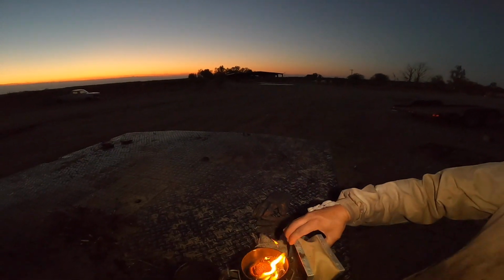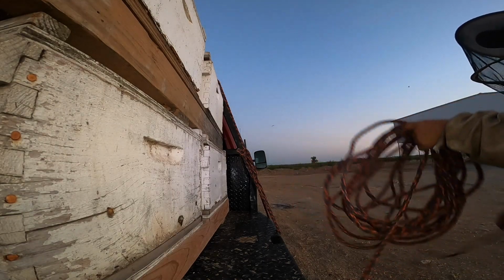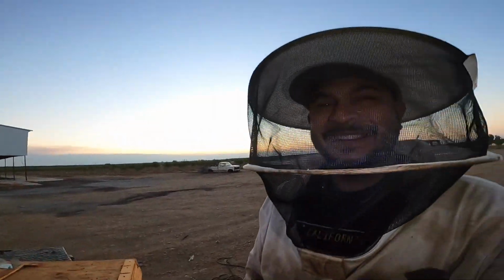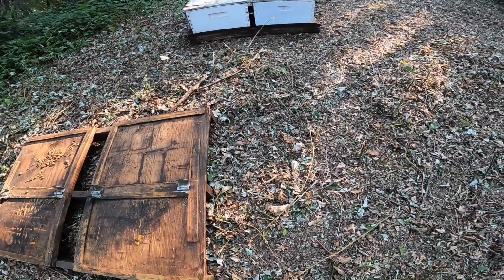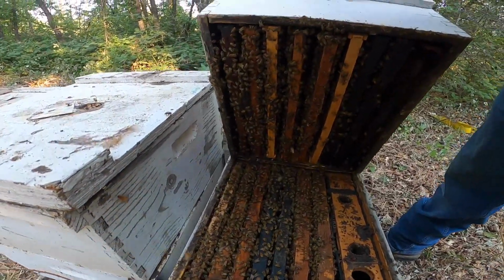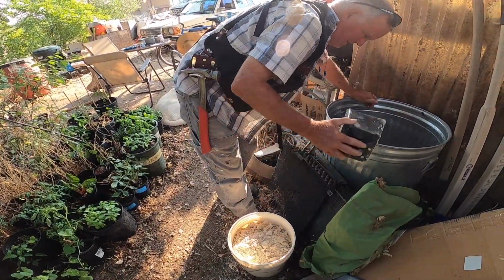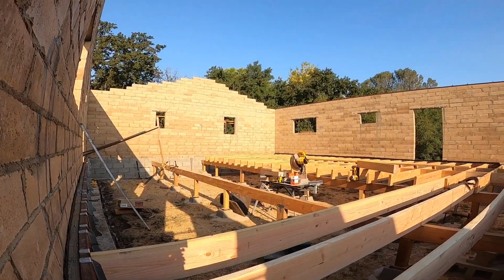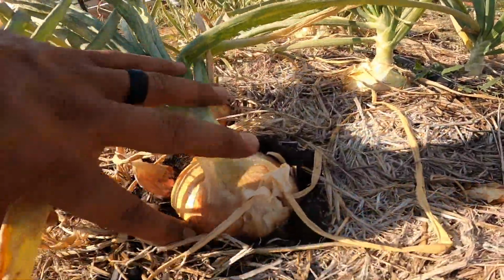Ants in the bee yard on organic farm - Diatomaceous earth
Head Beekeeper and Commercial Queen Breeder, Jose Uribe, begins by loading up a few pallets of singles from our facility and takes them to a new yard located in Butte County, California. These singles were previously nucs, cells builders, or queen banks that are now hives. While loading, Jose removed the hives from the bottom boards they are on and places them onto pallets from J&J Apiaries located in Riverdale, California.

The colonies are being relocated to an organic farm called Morning Glory Organics. Upon placing the hives, Jose notices ants in the area of the yard and after speaking with the farm owner, Roger, he is given what is called Diatomaceous earth to sprinkle in the area. This is effective against any insect that has an exoskeleton, including fleas, mites, lice, ants, and millipedes to name a few.

While at the farm, Jose chats with Roger about his adobe house that he is building by hand from the ground up. Nathan is also there and shares some upcoming crops being grown.

If you placed a queen order with us this year… thank you! We are passionate about what we do and are working to make a big difference in the industry.

If you are new to our channel, welcome! We are a small family owned and operated commercial apiary located in Northern California. We've been commercial beekeeping for the past 12 years, but branched off and opened Uribe Honey Bees in January of 2019, and launched our YouTube channel in April of 2020. We specialize in queen breeding, pollination services, hive management and brokering.